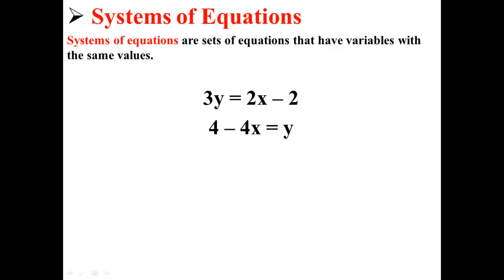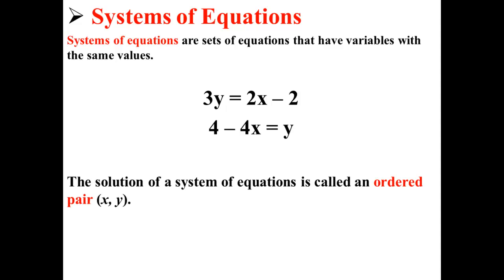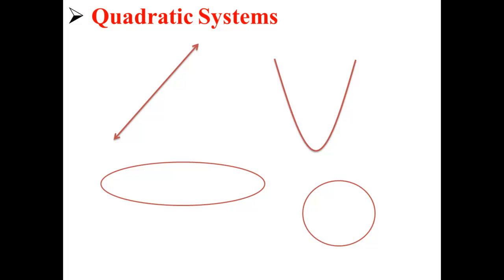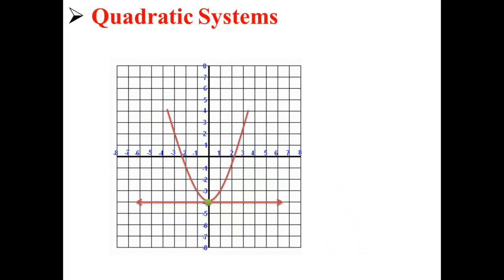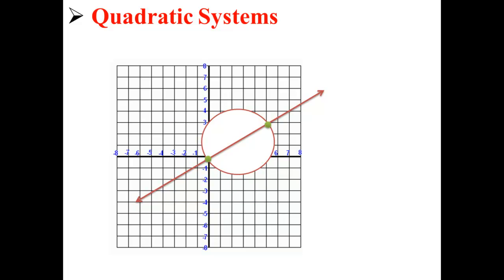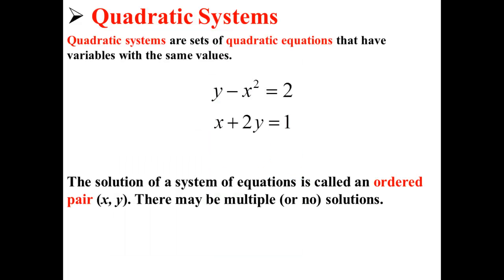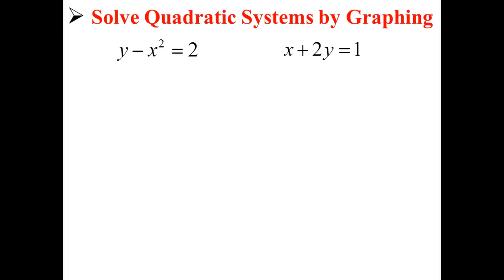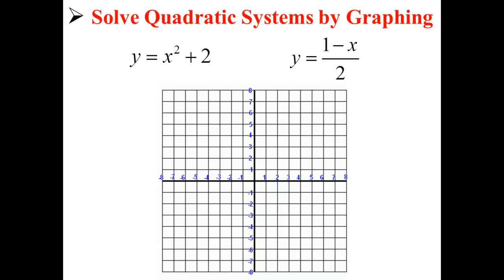Solving Quadratic Systems